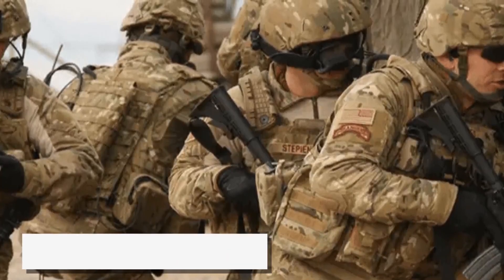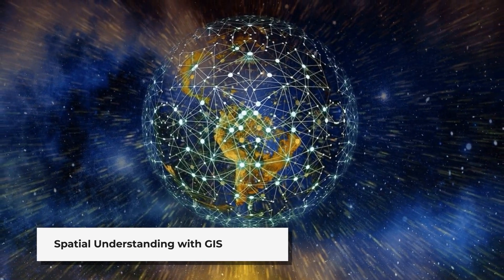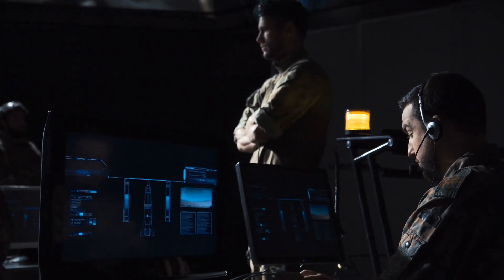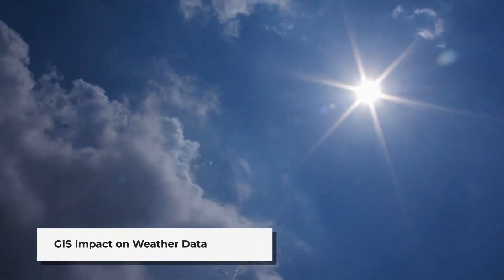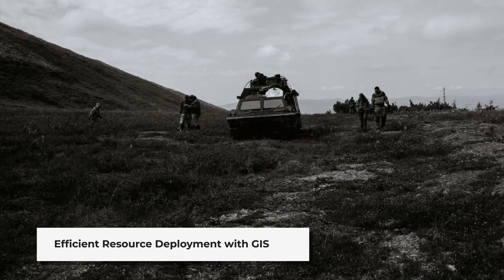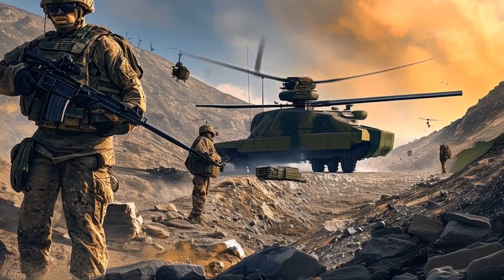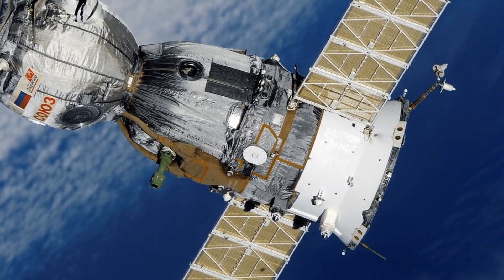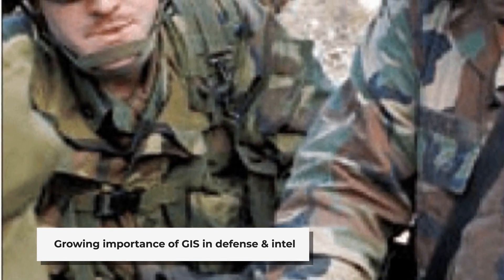How GIS Revolutionizing Military Strategy and Operations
Geographic Information System (GIS) play a pivotal role in Military operations as they are essentially spatial in nature The concepts of Command, Control, Communication and Coordination in military operations are largely dependent on the availability of accurate information to arrive at quick decisions for operational orders. In the present digital era, GIS is an excellent tool for Military commanders in operations.